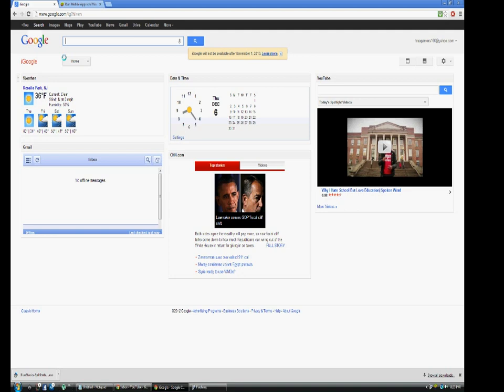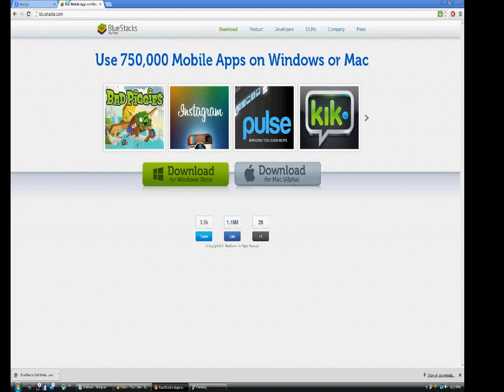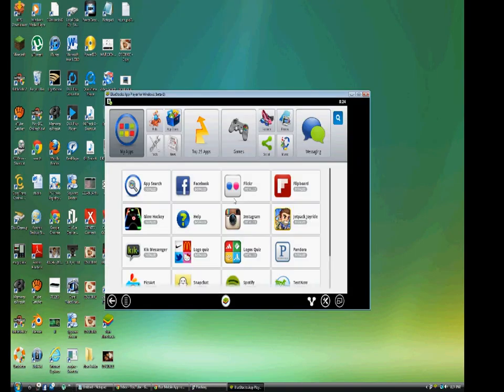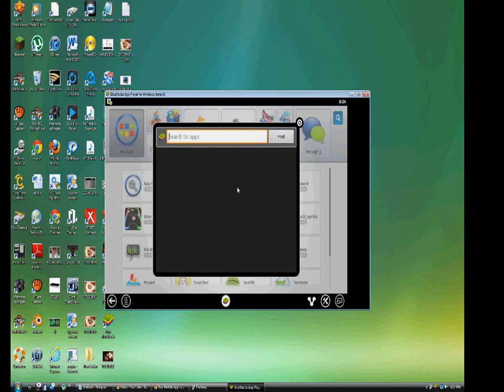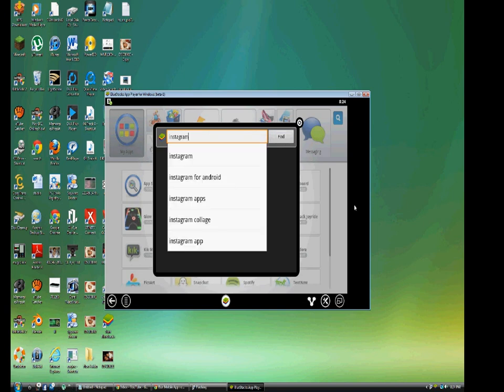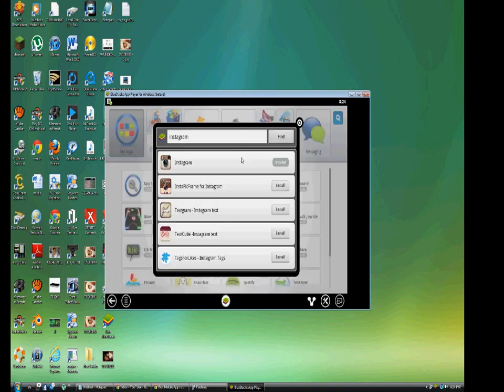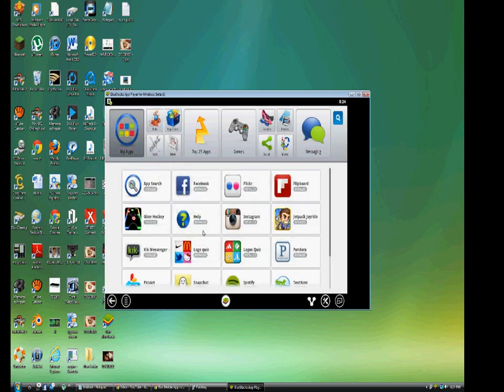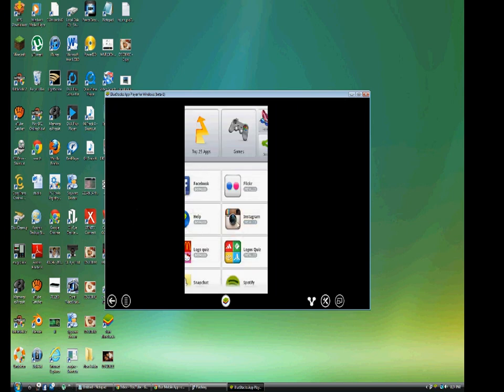How to Create an Instagram Account without a smartphone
The King of Troubleshooting is back. How to create an instagram account on your computer.

PLEASE comment any other trouble shooting ideas or questions below.

Known Issues and Fixes

Any other issues:
Fix 1: Right click "bluestacks"
Click on "Run as administrator"

Fix 2: Right click "bluestacks"
Go to "Properties"
Go to "Capabilities"
Click on "Run this program in compatibility mode for"
Choose "Windows XP Service Pack 3"